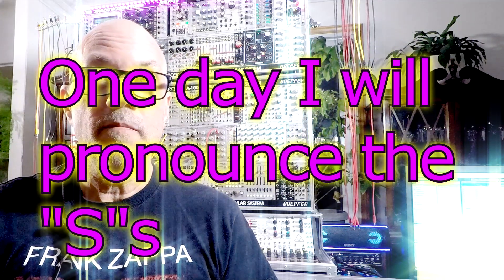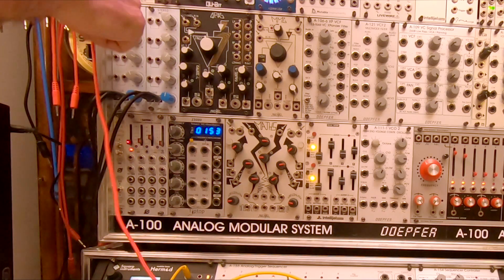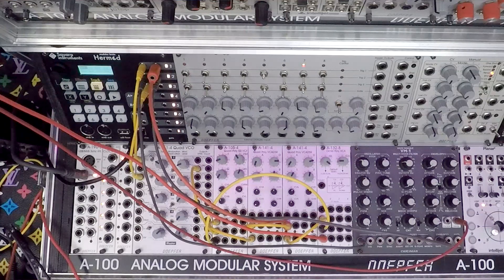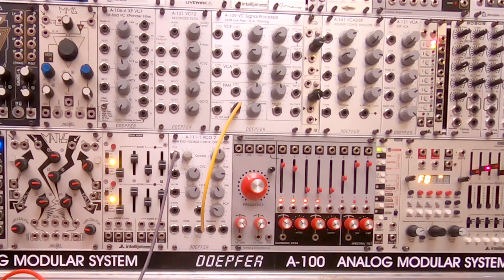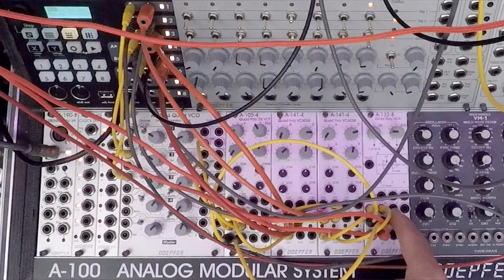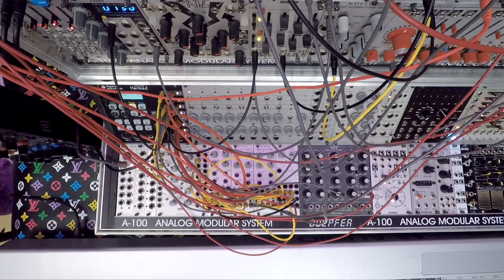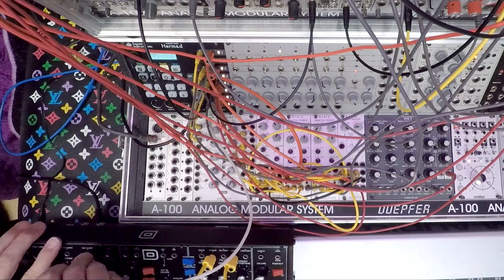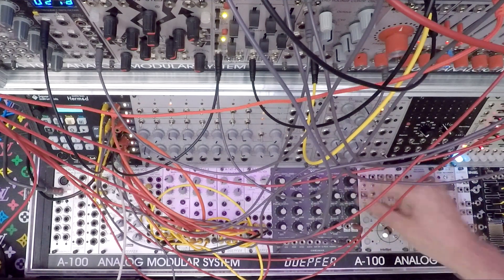Making a 8 voice polyphonic with a modular synth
I explain how I make a 8 voice polyphonic with a Eurorack modular system using the Hermod for managing the 8 CV s and 8 gates.
I start playing with it around 13:00 min